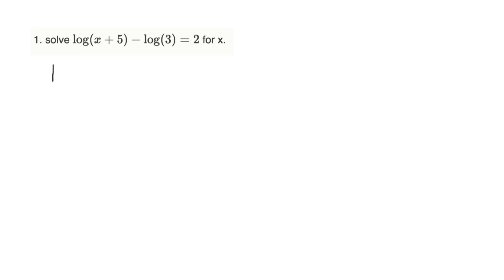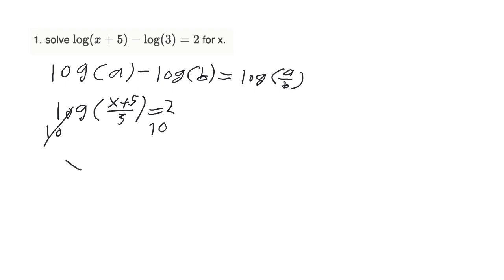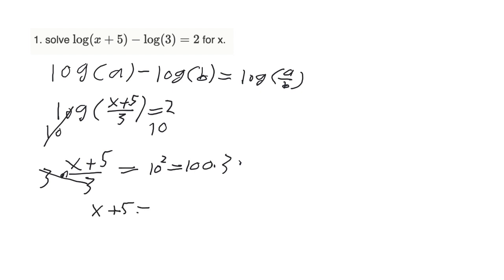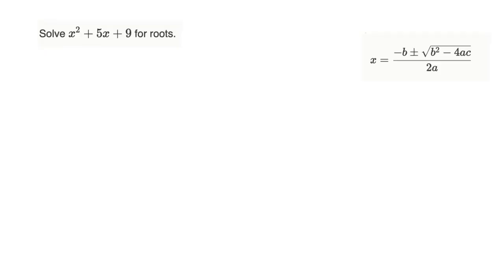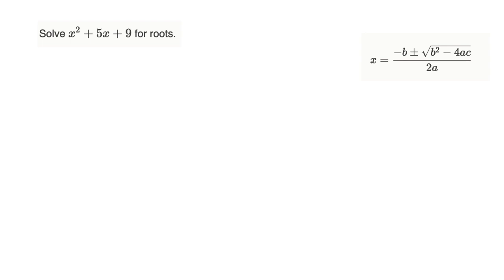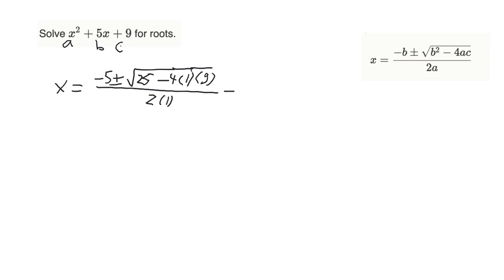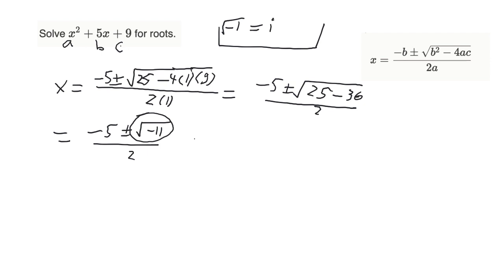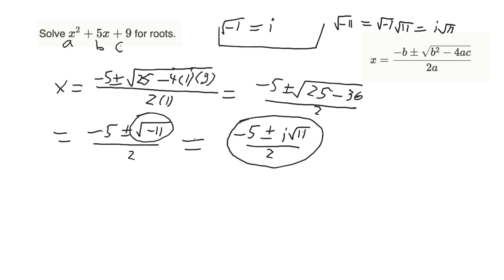Pre-Calculus | logarithmic equations, complex simplification & imaginary roots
In these problems we go over the solving of logarithmic equations, the simplification of imaginary numbers, and solving for imaginary roots.